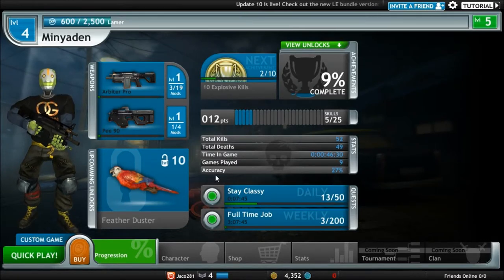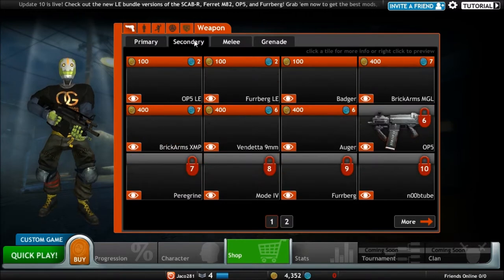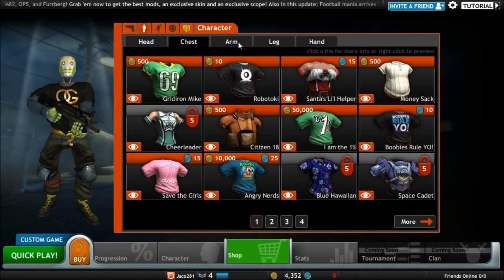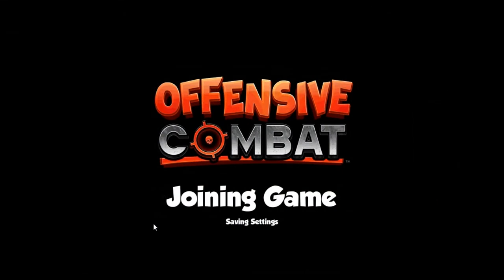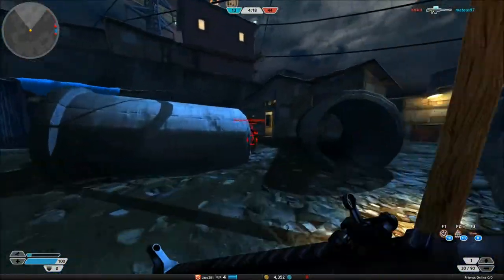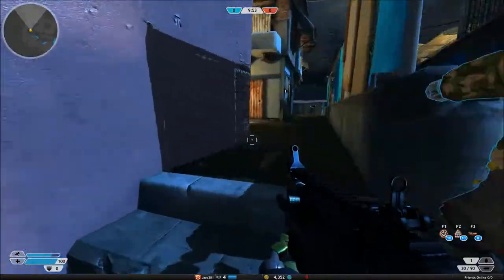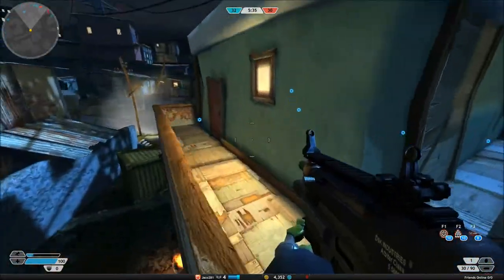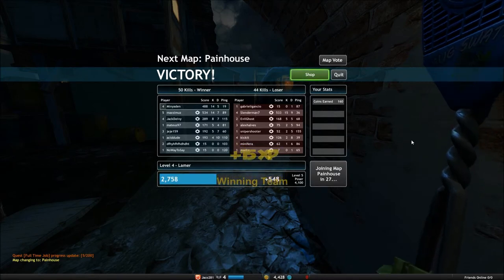Offensive Combat Review/Gameplay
Offensive combat is a free to play online shooter that you can play inside your browser. It has many graphical options so it can be played on most PCs. The only problem that I have had with it is that it does not run in Opera correctly. So Opera users will have to switch to an alternate browser ( I recommend Google Chrome). To skip to the gameplay fast forward to around the 3:00 mark. I hope you all enjoy this review.